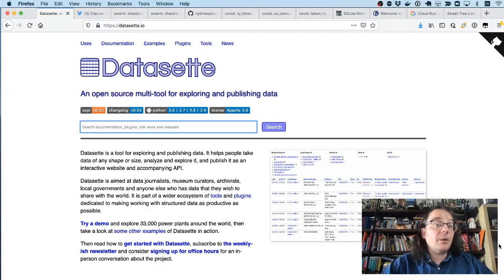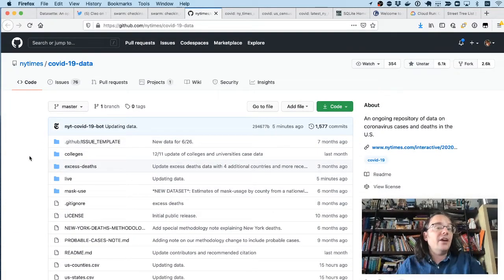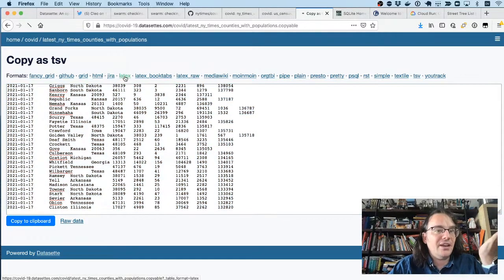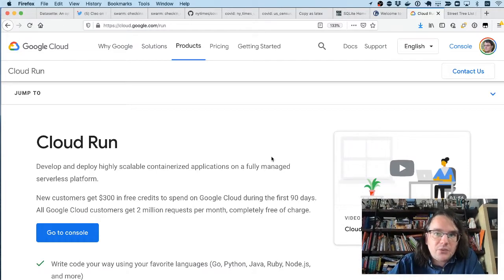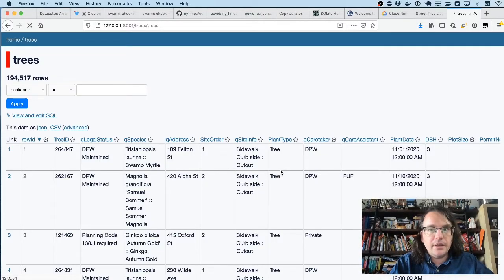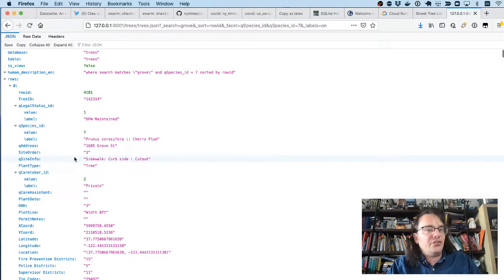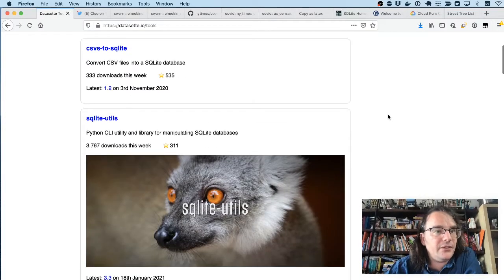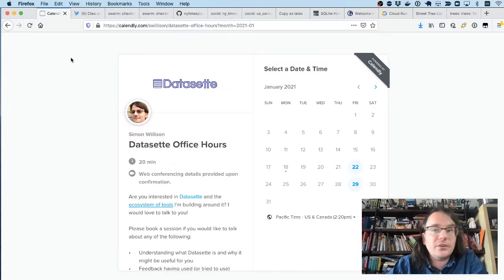Introduction to Datasette and sqlite-utils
Annotations, links and code samples for this talk can be found